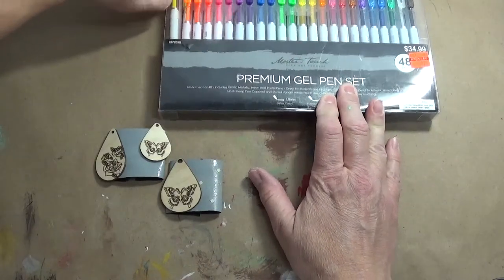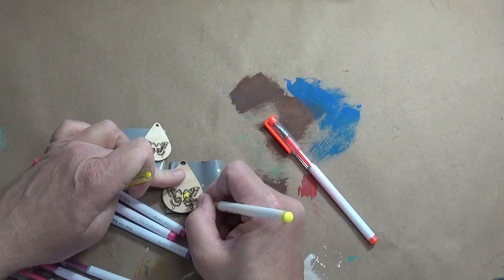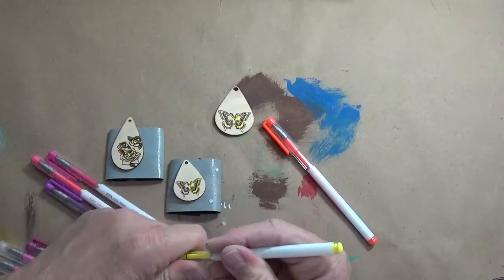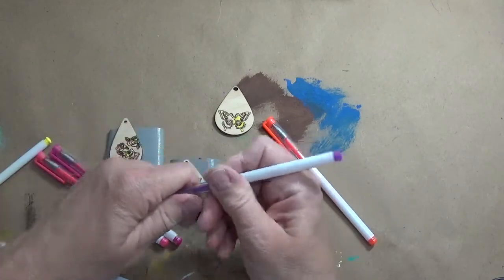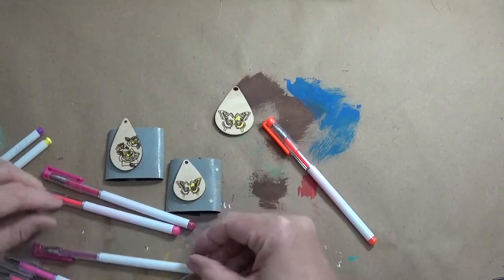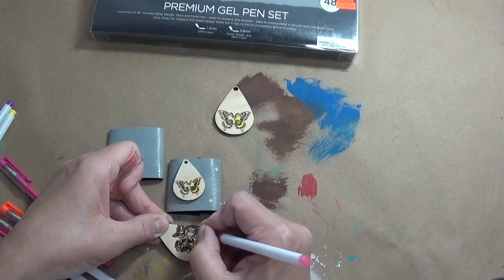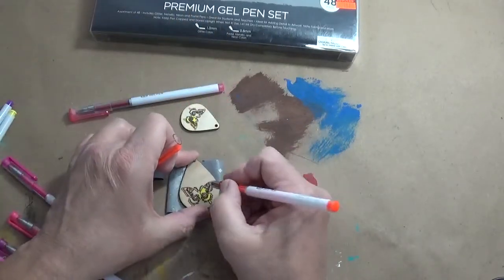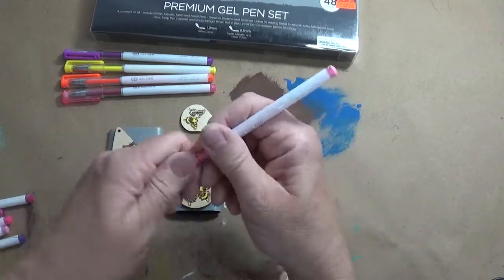Painting with Gel Pens